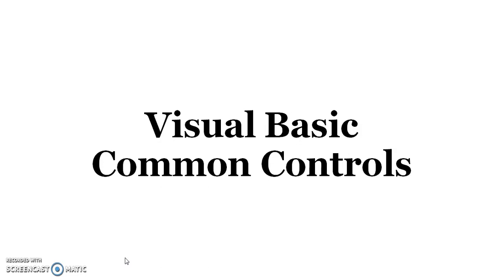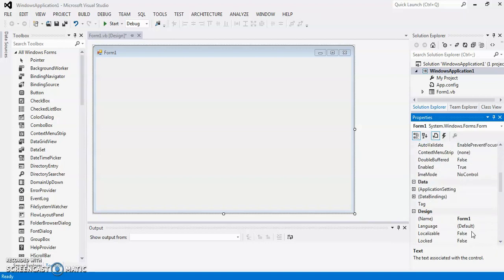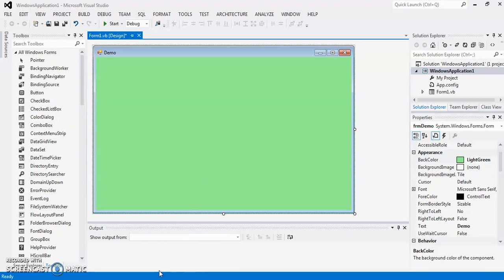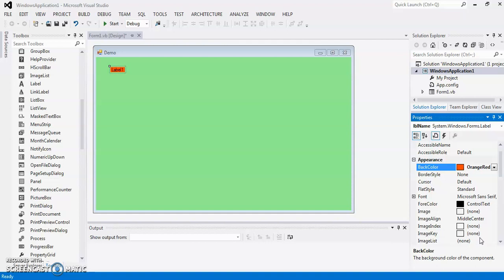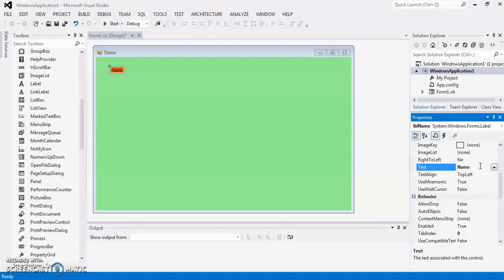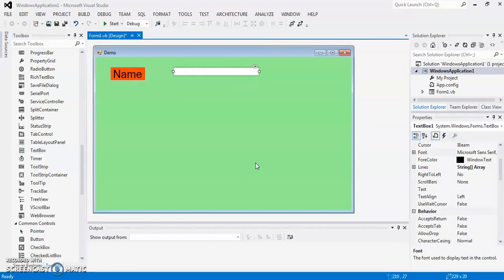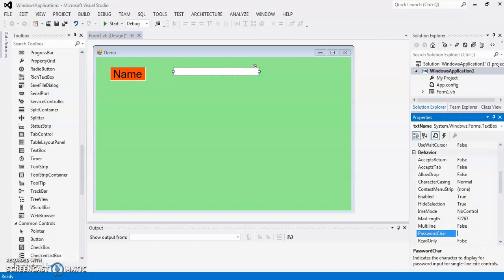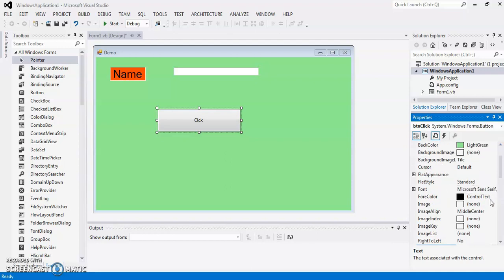Visual Basic: Common Controls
The most common controls of VB are the Form, Label, TextBox and Button. These are mostly used to create any application.